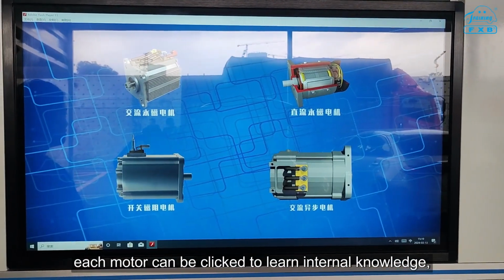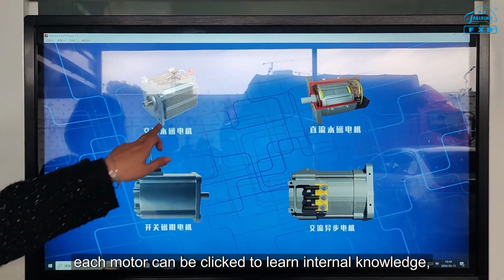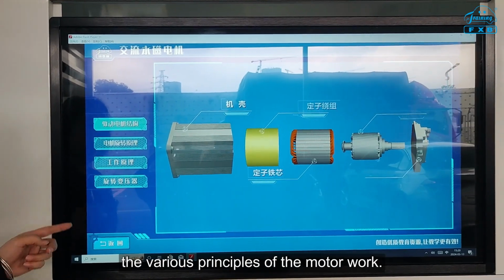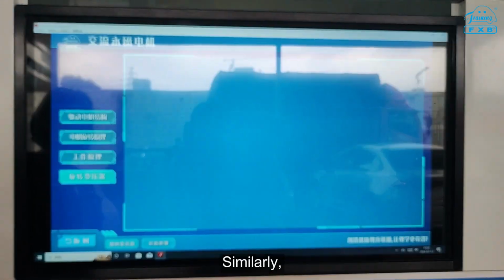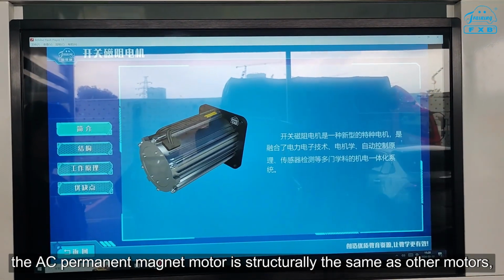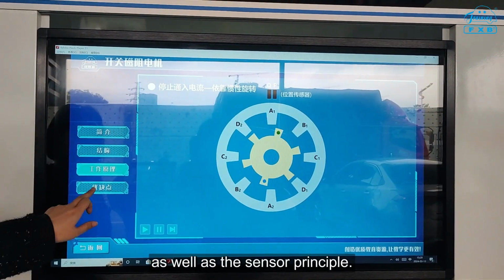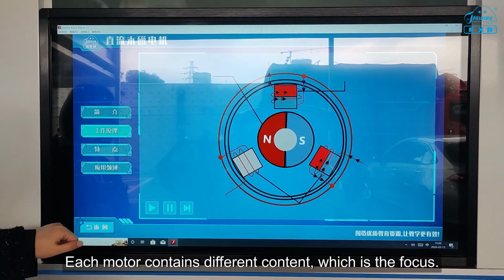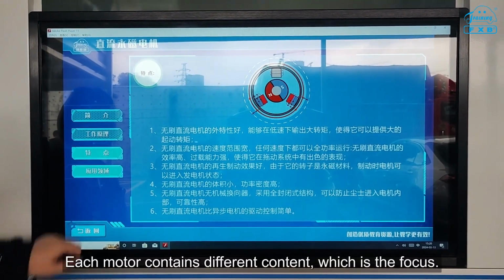Multiple Motor Structure Display Cabinets